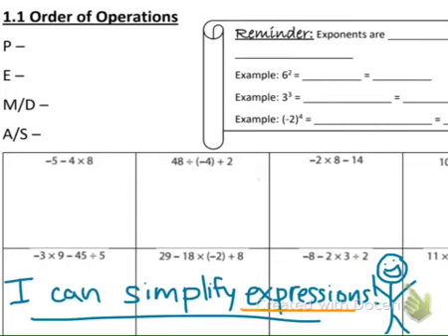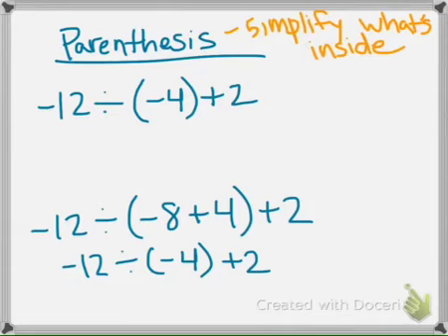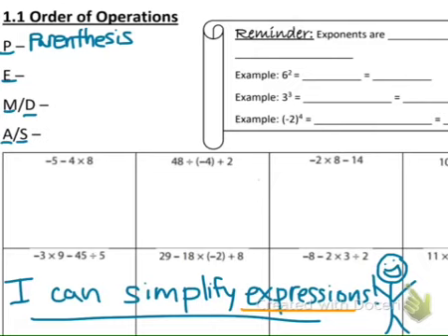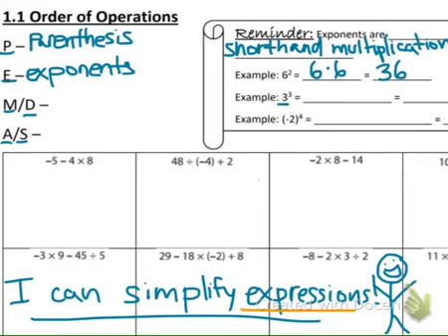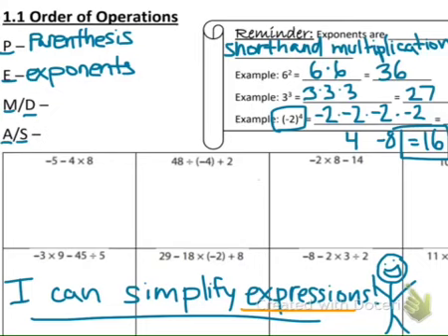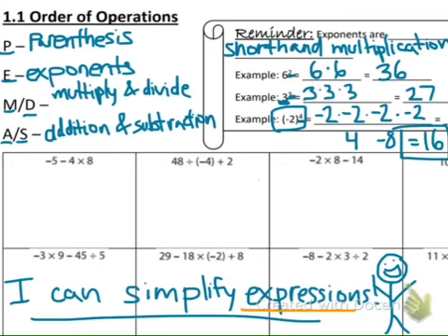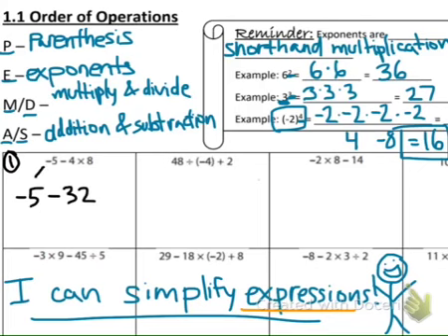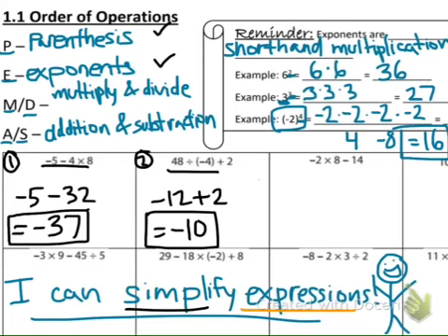A1 1.1 Simplifying Expressions Using the Order of Operations